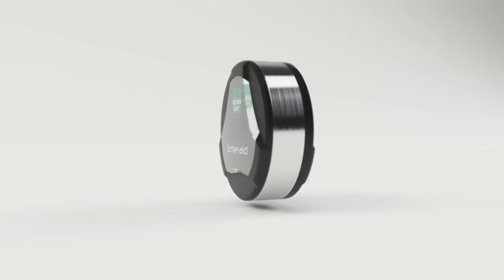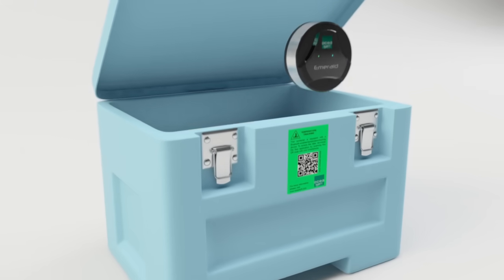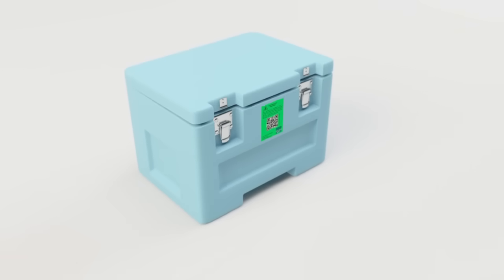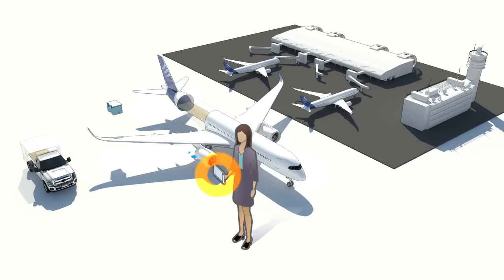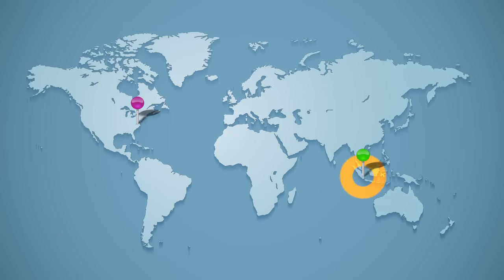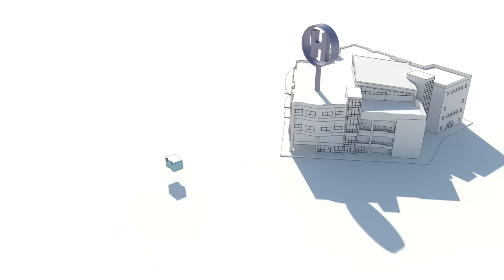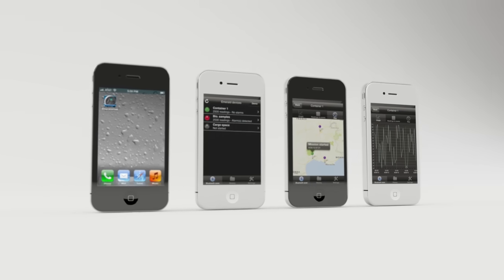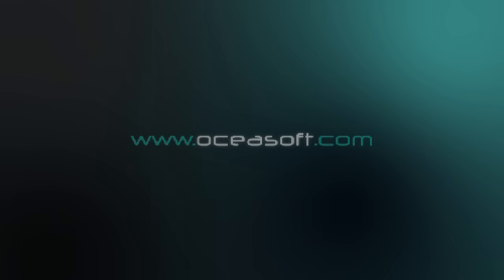OCEASOFT EMERALD - wireless bluetooth temperature data logger for smartphone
Emerald makes temperature monitoring so easy that all you need is a smartphone to check stored temperature readings wirelessly. No dedicated equipment, docking stations, or complex computer installations required. All you need is a smartphone to program EMERALD, view stored temperature readings, and even upload data to the Cloud so it can be accessed by other people.